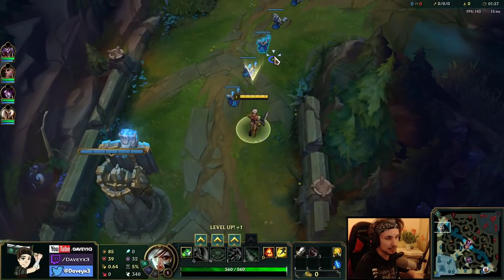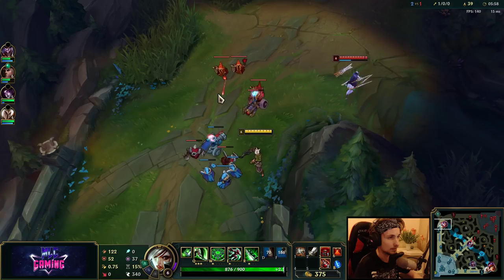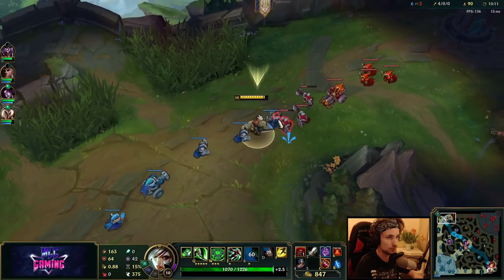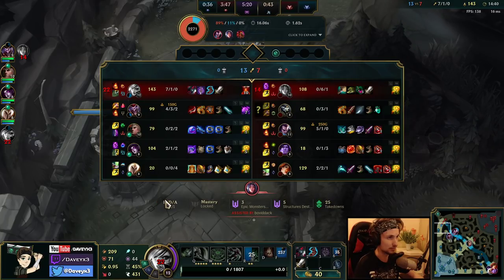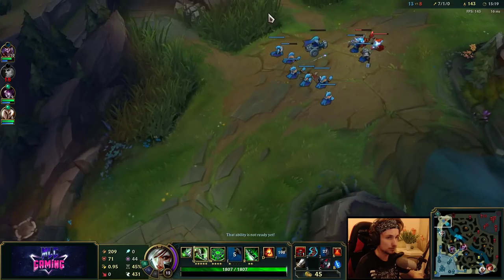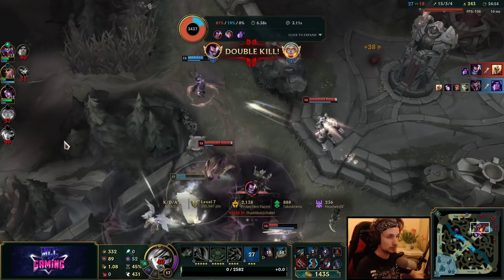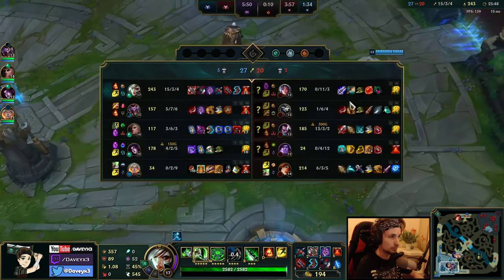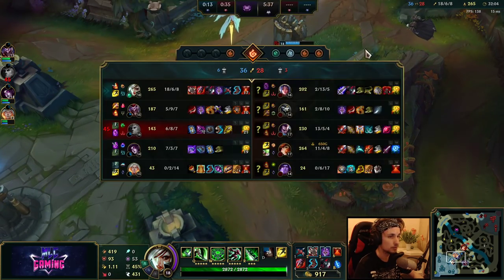RIVEN HACK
runes: conqueror - triumph - alacrity - last stand (inspiration, free boots 5% CDR) 1 armor 2 ad

build: ghostblade - lucidity boots - black cleaver - hydra - steraks gage - last whisper

Season 10 - Riven Build Guide - Riven Combo Guide - Riven Runes Guide - S10 Advanced Riven Guide - Riven Animation Cancel Guide - Season 10 Riven Tips - It's all in this video!